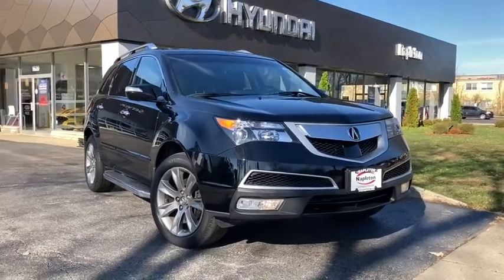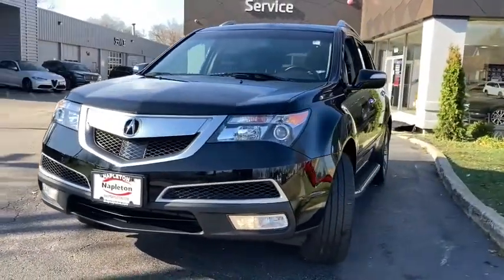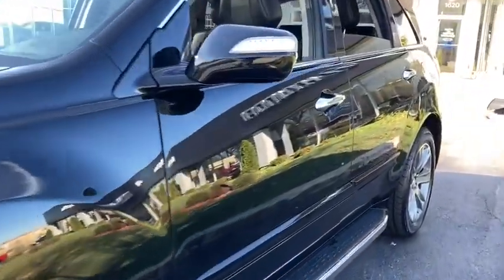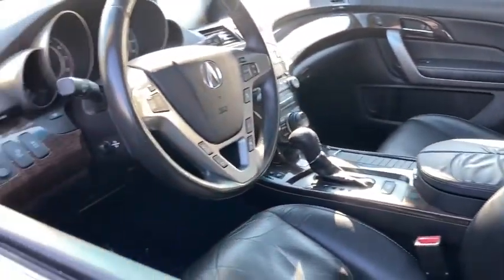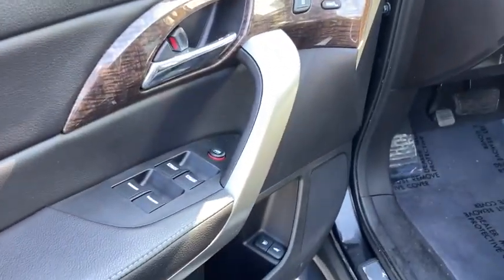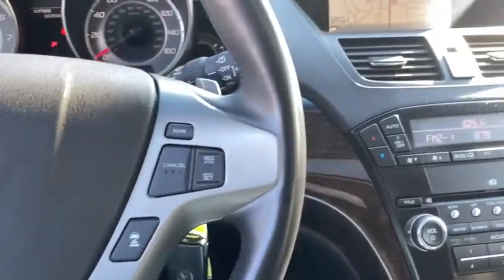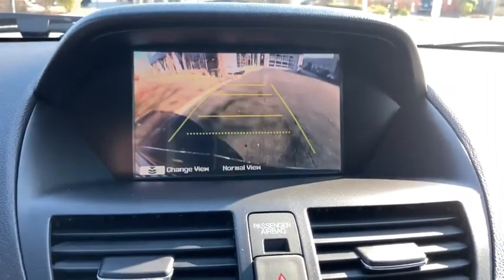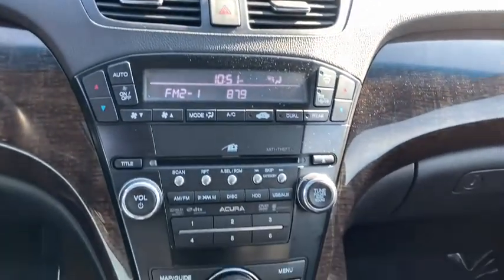2011 Acura MDX Glenview, Des Plaines, Skokie, Evanston, Northbrook, IL P1689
Black  2011 Acura MDX available in Glenview, Illinois at
2011 Acura MDX Advance Pkg - Stock#: P1689 - VIN#: 2HNYD2H57BH511491

Welcome to Napleton Hyundai/Genesis of Glenview, Northshore's Premiere Auto Retailer. If your out of state or local, we specialize in shipping vehicles right to your front door. This vehicle is loaded with great features, plus it comes with the CARFAX BuyBack Guarantee. The best part about this well-maintained vehicle is that it is a CARFAX one-owner vehicle. There's a level of quality and refinement in this Acura MDX Advance Pkg that you won't find in your average vehicle. If not for a few miles on the odometer you would be hard-pressed to know this 2011 Acura MDX is a pre-owned vehicle. The Acura MDX Advance Pkg is in a class on its own. So much so, that Acura didn't miss a beat when they loaded this vehicle with an abundance of a-la-carte options. More information about the 2011 Acura MDX: This 7-seater MDX has a nice array of standard features even at the base level and includes a lengthy options list. There's plenty of room for a family and its gear--and the MDX includes 10 cupholders for just such duty. Fit and finish are excellent across the board including a very quiet cabin. Super Handling all-wheel drive is more for on-pavement performance than off-roading, but for those looking for a minivan or station wagon upgrade, the MDX performs admirably. Strengths of this model include Lots of power with good handling, luxurious cabin, and tons of available technology ***All of our pre-driven vehicles are extensively inspected and reconditioned to the same specifications as our Hyundai/Genesis Certified Pre-Owned (CPO) program. Most qualify for a 10 year 100,000 mile warranty. See us for details. We strive to offer competitive prices without sacrificing safety or quality and Napleton Hyundai has been providing the North Shore and the rest of the Chicagoland area with award winning sales and service for over 40 years. We are a the Premier Hyundai and Genesis Dealer in customer satisfaction as well as sales. At Napleton Hyundai/Genesis of Glenview, you can purchase a pre-owned car with 100% confidence and warranties are available on nearly every vehicle we sell! All sales are subject to state, county, city taxes, and $885 Recondition and Transportation fees, as well as title/registration fees in the state that the vehicle will be registered. All sales are subject to a $300.00 Documentary Fee, and $25.00 Electronic Filing Fee.
AM/FM stereo w/in-dash single CD/MP3/WMA player -inc: DVD-audio, DTS, Dolby Pro Logic II, speed-sensitive volume control, (10) premium ELS speakers, memory, hard disk drive, USB port, 410 watt, Song By Voice, radio data system, Automated Appointments,Steering wheel mounted controls -inc: cruise control, audio, phone, multi-info display,Auxiliary input jack,Bluetooth HandsFreeLink wireless telephone interface -inc: phonebook exchange,Rear spoiler integrated radio antenna,Cornering G shift control,P255/50HR19 performance tires,Remote pwr tailgate,19 x 8.5 7-spoke alloy wheels,Heated pwr mirrors w/reverse gear tilt-down, integrated LED directional signals, driver memory -inc: blind spot info,Pwr moonroof w/tilt, auto-open/close, auto-reverse, key-off operation,Body-colored tailgate spoiler,Fog lights,Speed sensing variable intermittent windshield wipers,Auto-leveling xenon high intensity discharge auto on/off headlights,Rear intermittent windshield wiper,17 x 4 steel spare wheel w/T165/80D17 tire,Rear privacy glass,Front passenger lower center console compartment,Simulated Koa wood grained trim,Front/rear door storage compartments,LED backlit gauges w/progressive illumination,Auto dimming rearview mirror w/camera,Maintenance Minder system,Navigation system w/8 full VGA high resolution color display, memory, voice recognition, interface dial, Zagat survey, multi-view rear camera *Only available in the 48 contiguous states & Hawaii*,Lighting -inc: front/2nd row/rear map, ambient cabin, front footwell, door mounted courtesy, cargo,Front/rear carpeted floor mats,Premium Milano perforated leather 8-way pwr front heated/ventilated sport bucket seats -inc: driver lumbar, driver memory, high-damping front seat cushion foam,Seatback pockets,Illuminated controls -inc: ignition, pwr window/door lock switches, steering wheel controls, ov